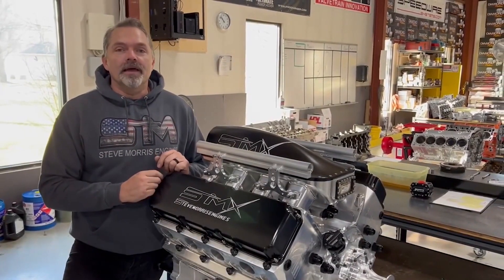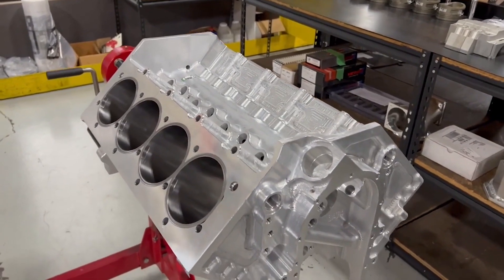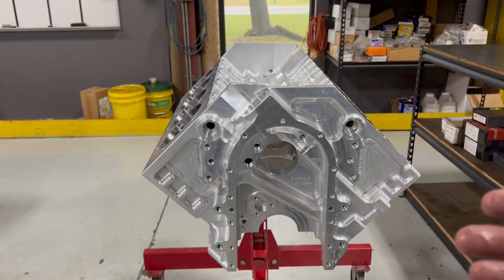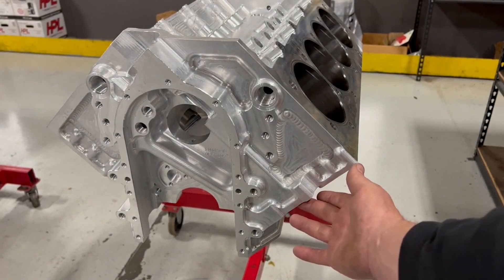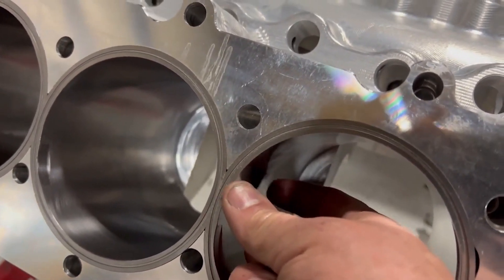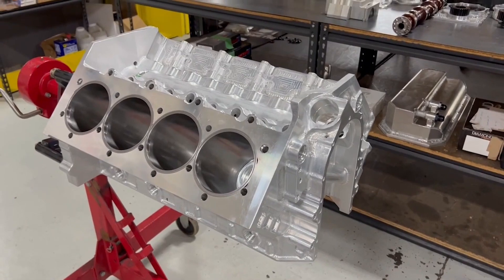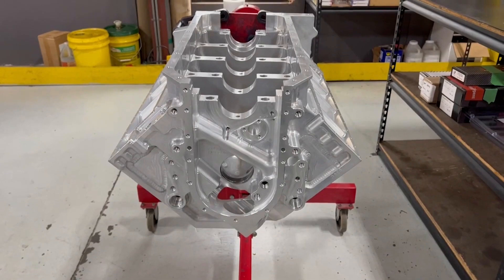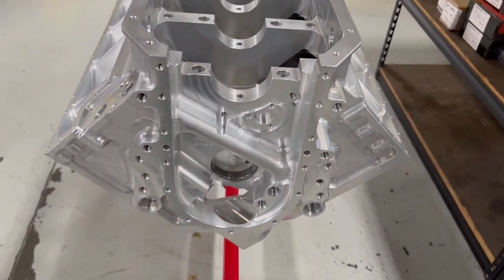Steve Morris Reintroduces His SMX Wagon Project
It's a rare occasion that engine builders get to work on their own projects, but Steve Morris recently got his wagon back out and is showing the ins and outs of his personal SMX engine build, which will debut at Sick Week 2022. In this episode he covers the SMX block characteristics.